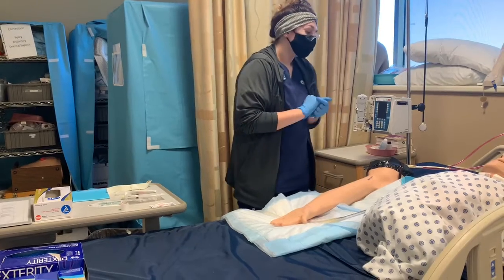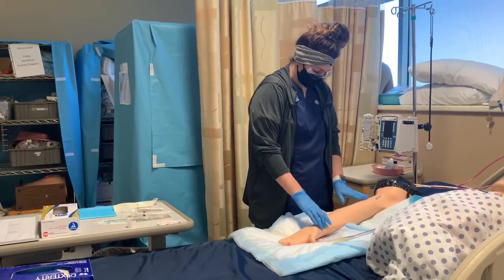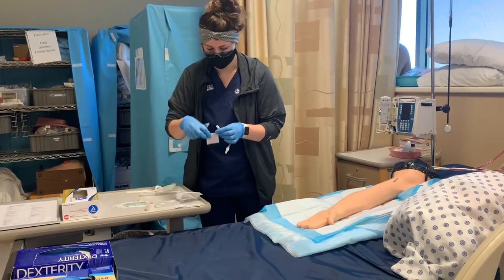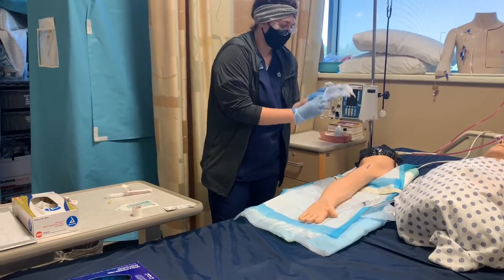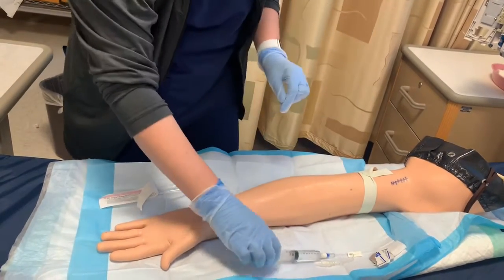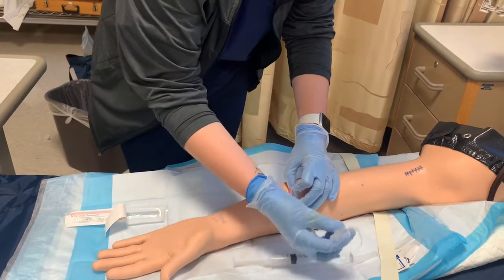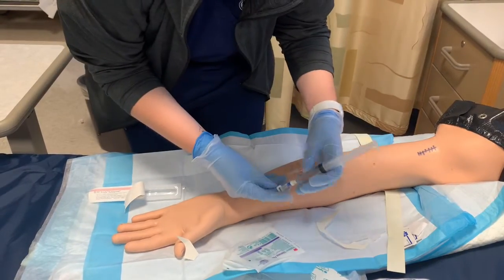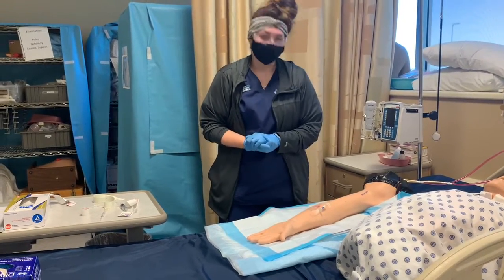NTC Advanced Skills IV Insertion Fall 2020